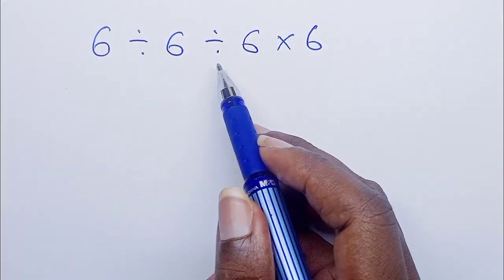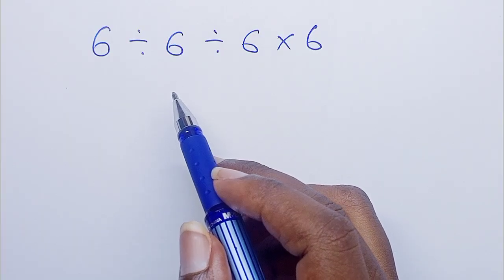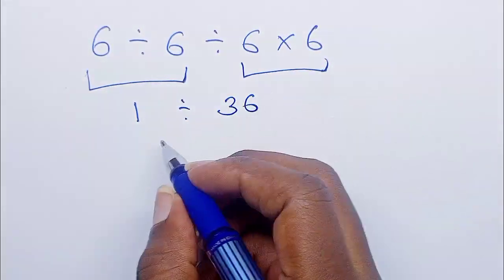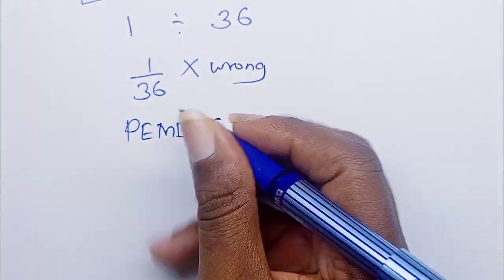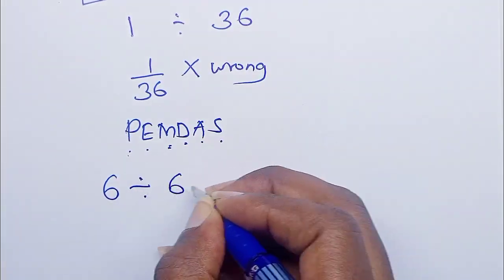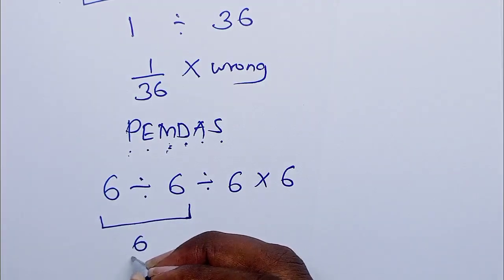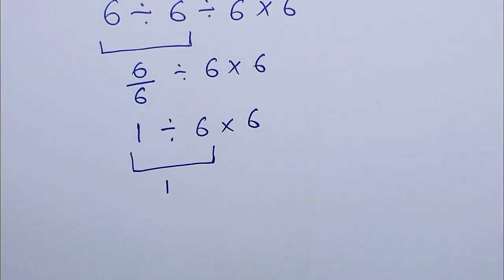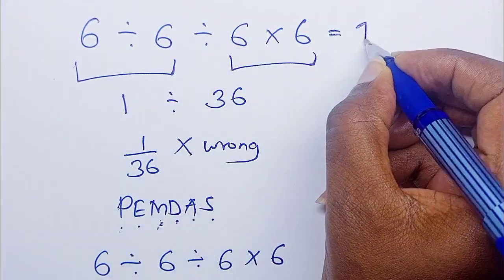Awaken Your Inner Genius